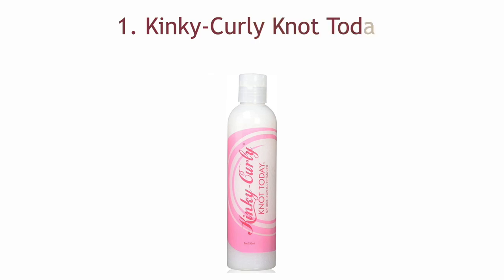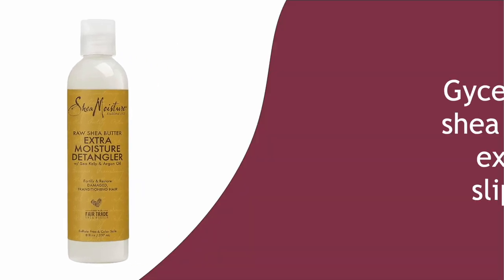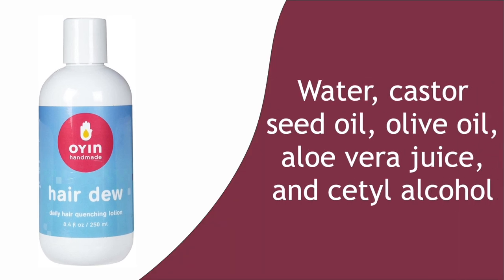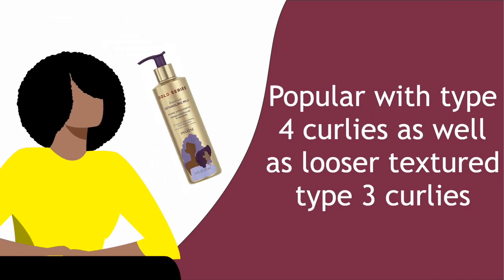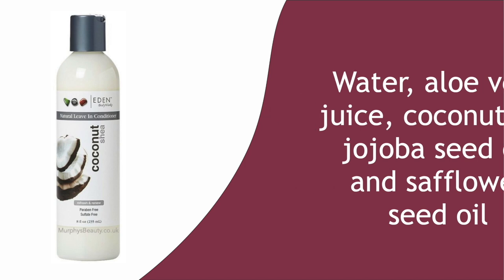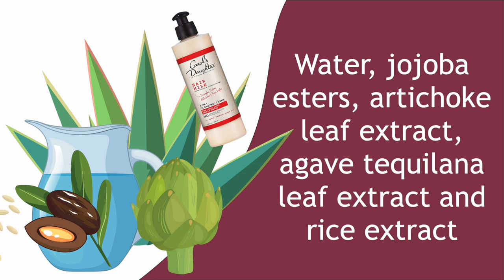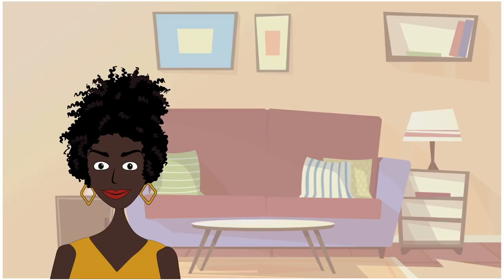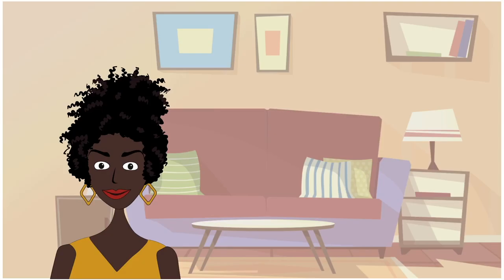Top 8 Detanglers For Natural Hair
Finding detangling natural hair hard? Discover our list for the best 8 detanglers to help dissolve knots and tangles in your natural hair.

--- RELATED PRODUCTS ---
1. Kinky-Curly Knot Today
2. SheaMoisture Raw Shea Butter Extra-Moisture Detangler
3. Oyin Handmade Hair Dew
4. Pantene, Detangling Milk Hair Treatment
5. EDEN BodyWorks Coconut Shea All Natural Leave-In Conditioner
6. Carols Daughter Hair Milk 4-in-1 Combing Creme For Curls, Coils and Waves
7. Alikay Naturals - Knots Be Gone Hair Detangler
8. Cantu Coil Calm Detangler

BOOKS ---
Get our book - "The Art Of Growing Black Hair Long - Natural Edition"

Get our book - "The Art Of Growing Black Hair Long - Relaxed Edition"